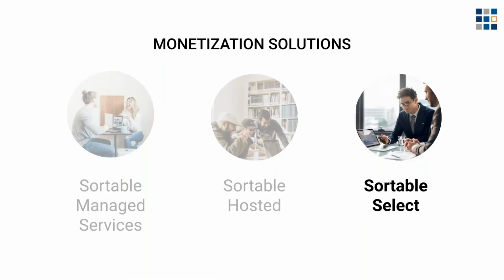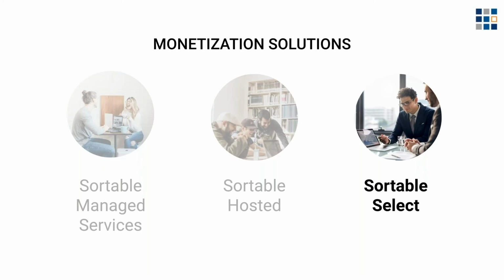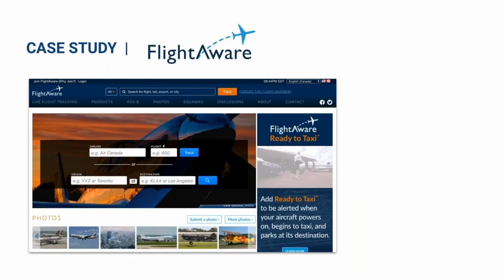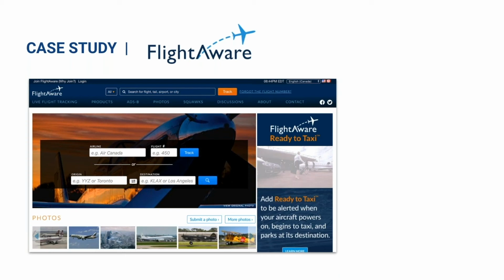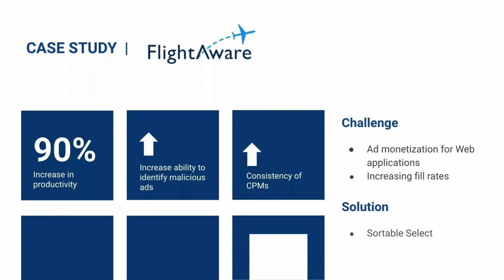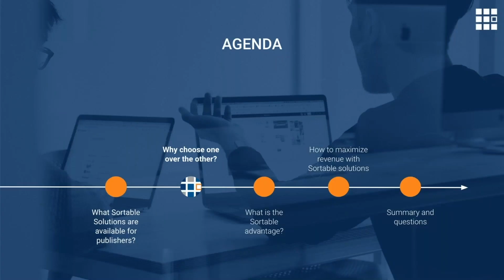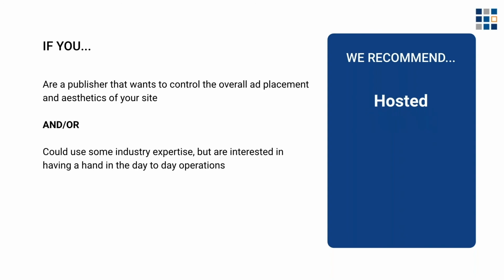Sortable's Monetization Solutions